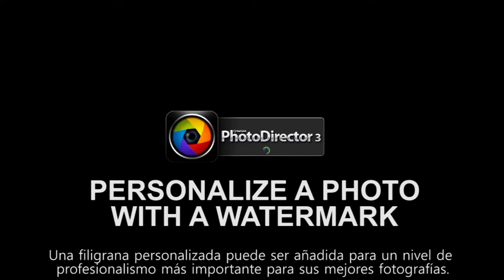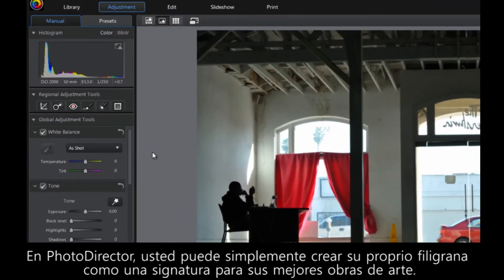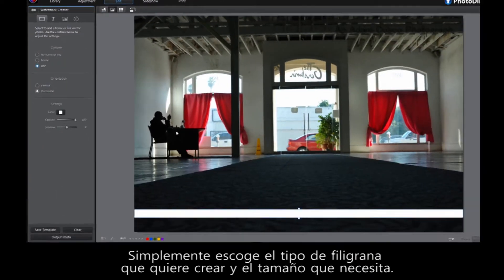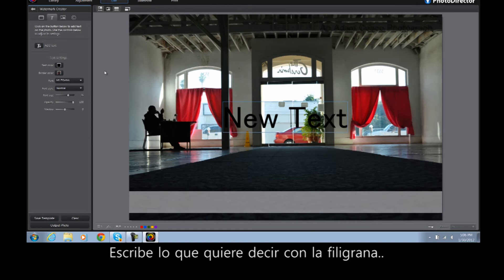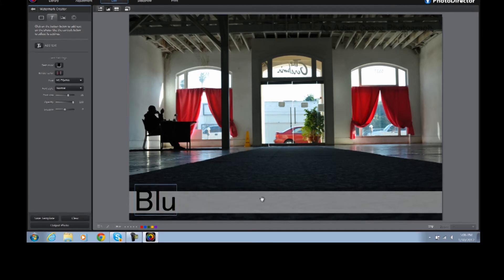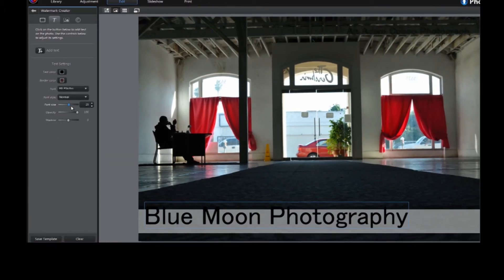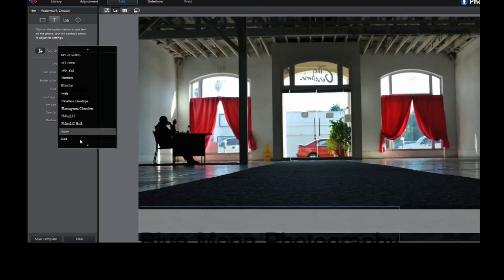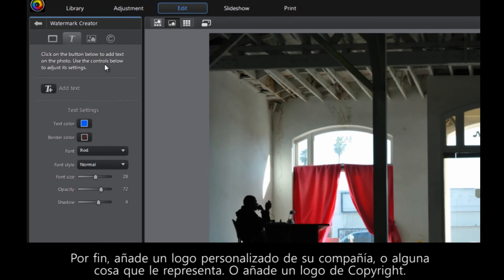CyberLink PhotoDirector 3 - Marcas de agua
Con PhotoDirector usted puede mostrar fotos con su proprio filigrana, o también crear plantilla personalizada para imprimir. Es tan Fácil con PhotoDirector.